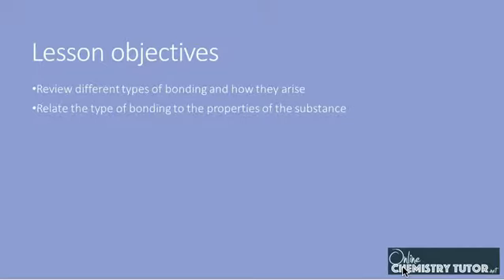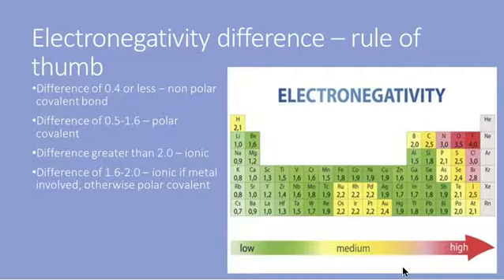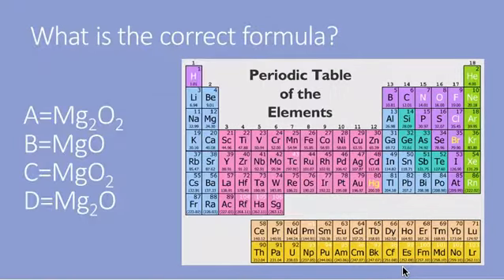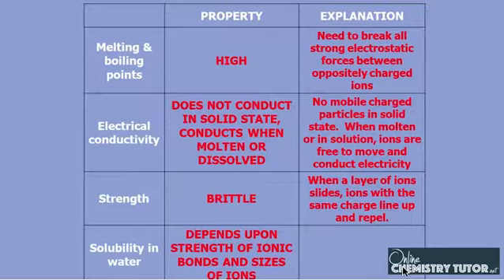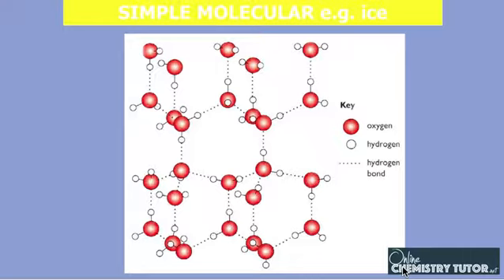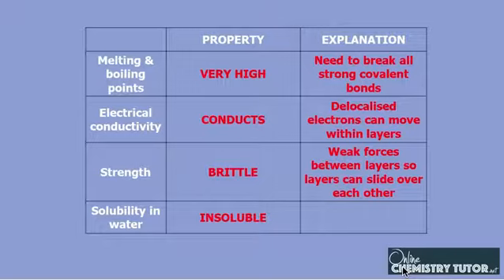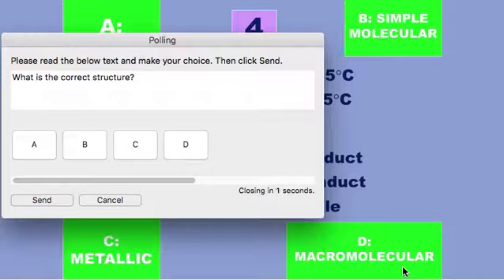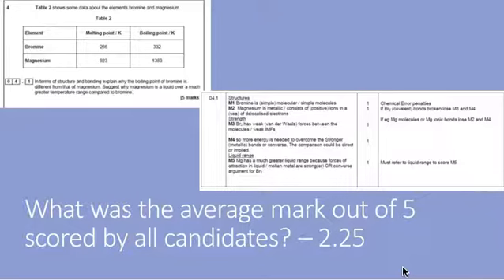A Level Chemistry structure and bonding lesson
Recording of online A Level Chemistry live lesson on Structure and Bonding.